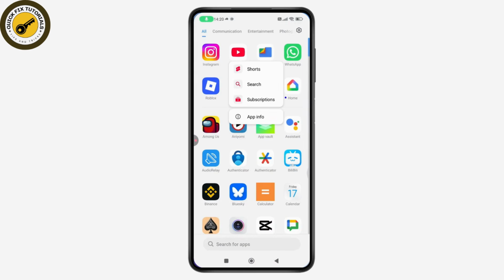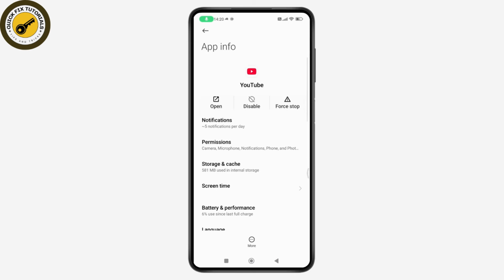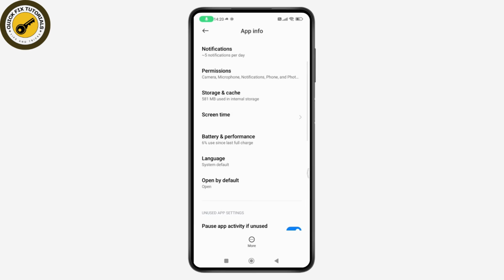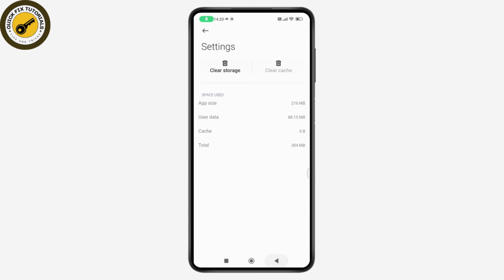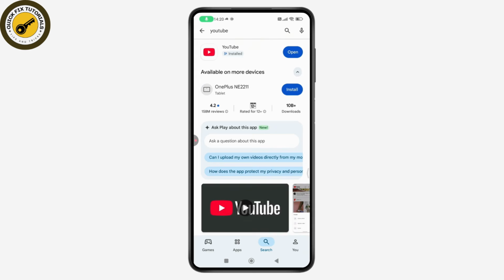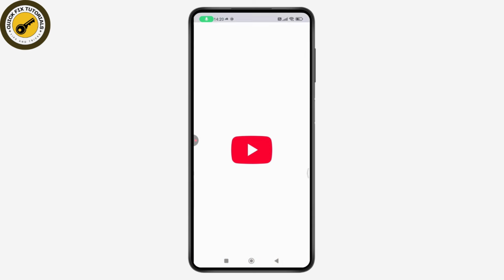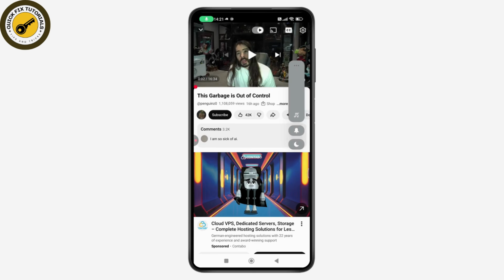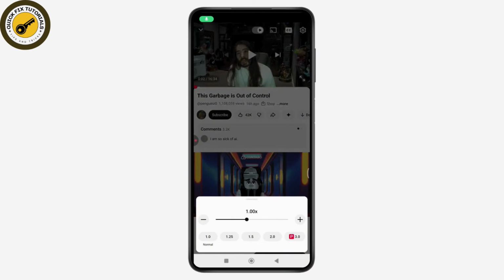Youtube Playback Speed Not Changing Issue (2026)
Youtube Playback Speed Not Changing Issue

Learn how to fix the playback speed not changing issue on YouTube with this easy troubleshooting tutorial. In this video, you’ll see how to clear the YouTube app cache, update the app from the Play Store, and adjust playback speed settings directly from the video player. The guide also explains an alternative gesture method for temporarily speeding up videos by pressing and holding on the screen. Follow these simple steps carefully to restore playback speed controls and improve your YouTube viewing experience.

fix youtube playback speed not changing issue, how to solve youtube playback speed not changing issue, how do you solve youtube playback speed not changing issue